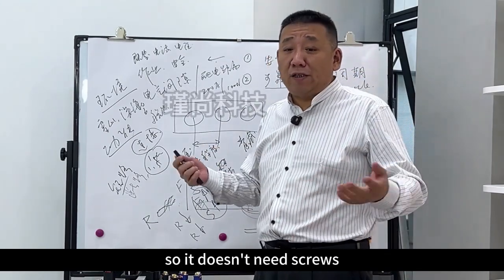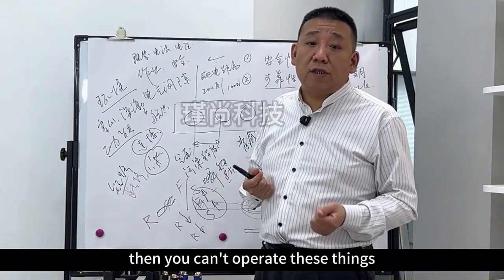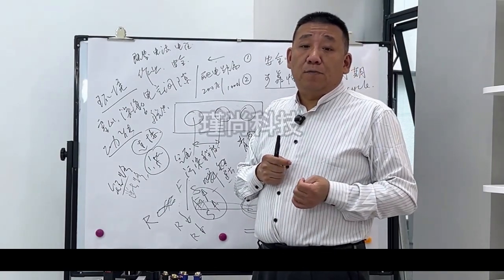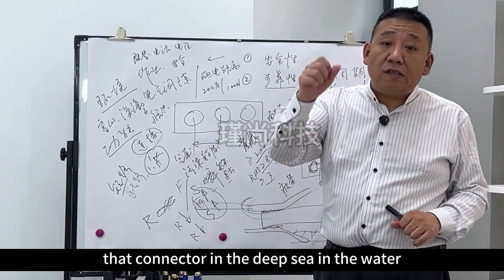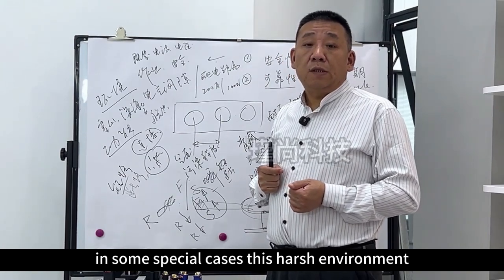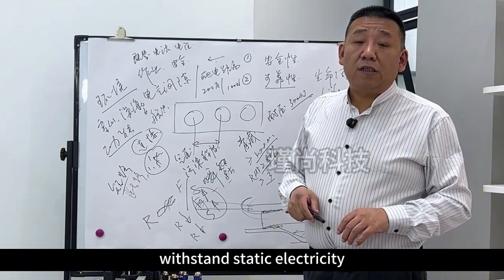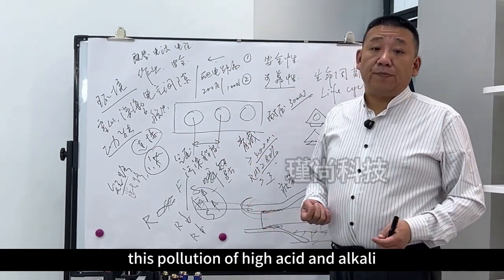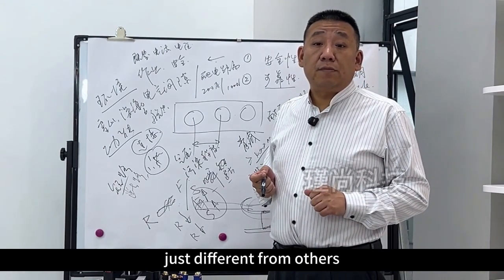Chapter 4: Connector Selection and Structural Design — EP4: Environmental Factors